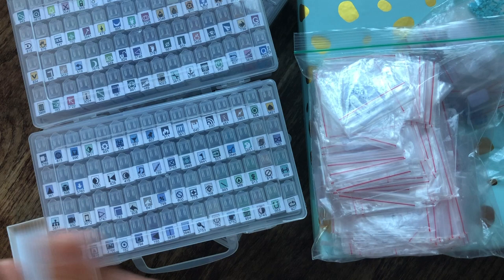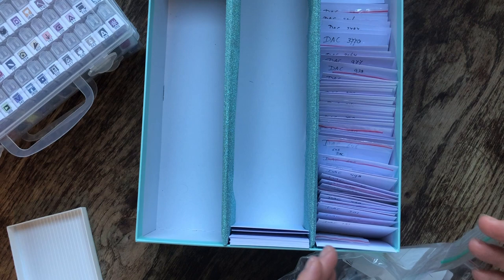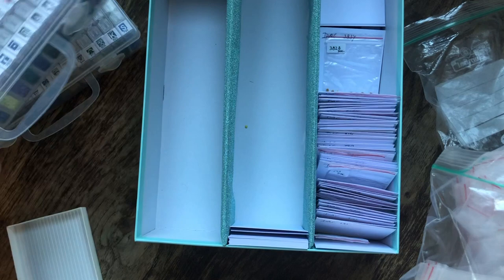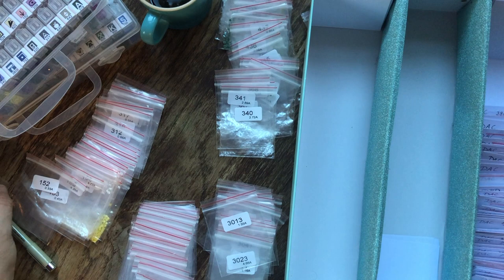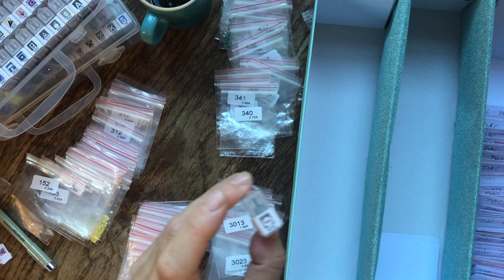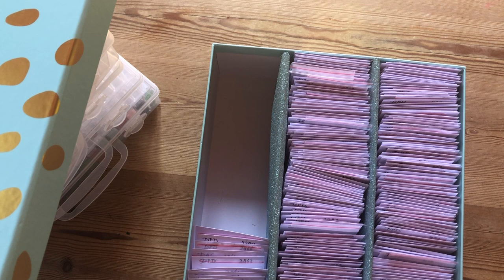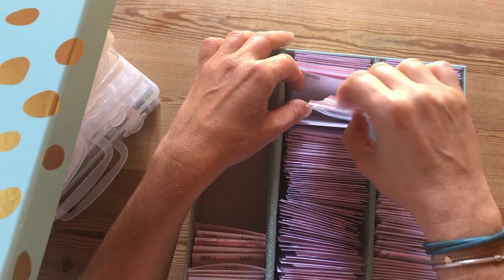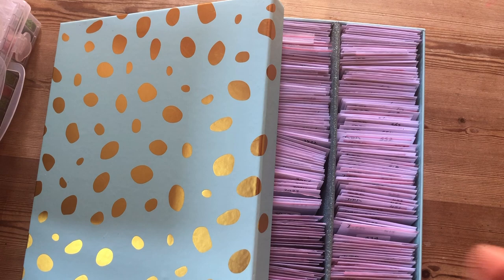Kitting down my 220 Colors Josephine Wall diamond painting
A kitting down of my 220 colors Josephine Wall 'Joie de Vivre' diamond painting. I'll show you my storage system and also what I plan on using my leftover square drills for.

💎  I chose 'Joie de Vivre' as my diamond painting challenge 2021.

💎  Product information:
Joie de Vivre - Josephine Wall from Diamond Painting Deutschland
square drill painting,  90 x 67cm, 220 colors
Price: € 89,95 / $ 110,64 + € 15,- / $ 18,45 (shipping) = € 104,95 / $ 129,09
(exchange rate 30/12/2020 - € 1 = 1,23 USD)
please note that I live in France - shipping costs will vary (depending on which country you live in)
Link to this particular canvas:

and I'll give you a THANK YOU shout-out during WIP Time:
50% of your donation will be used to 'pay it forward' and goes to a Charity
50% of your donation will be used to help fund my next diamond painting challenge